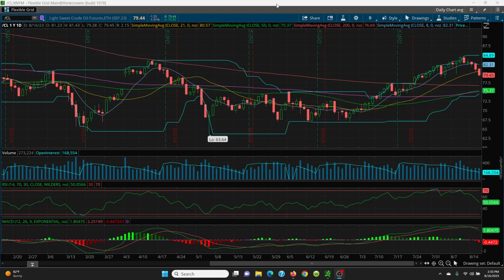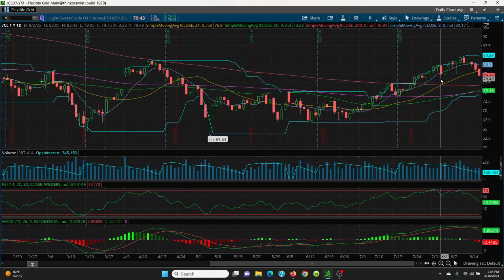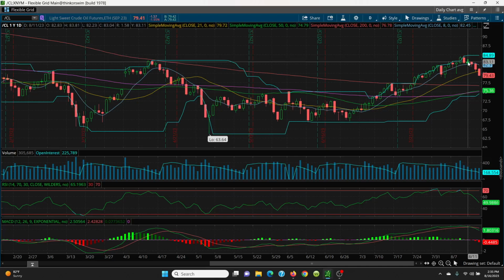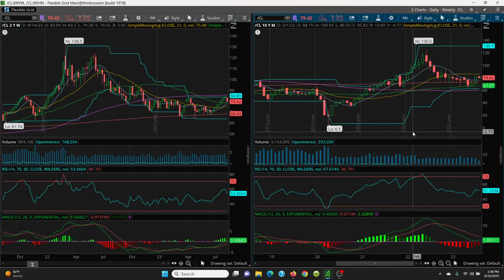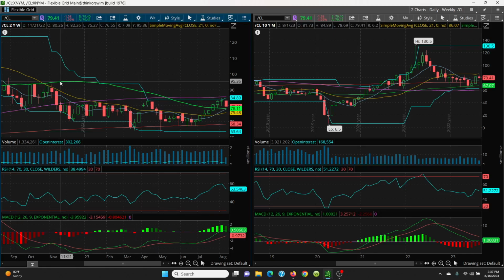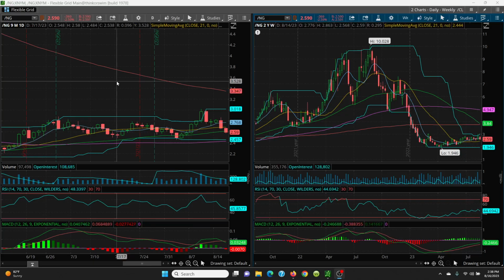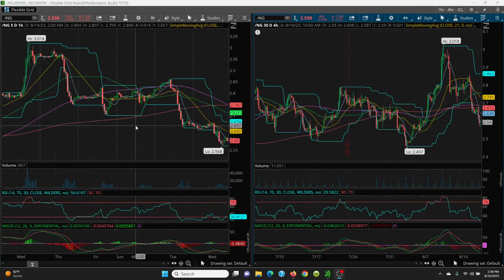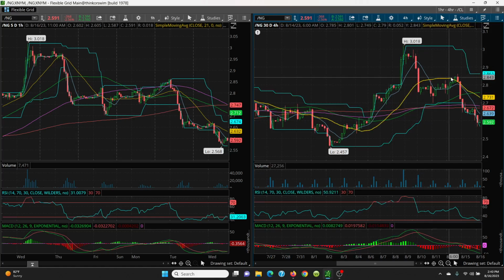2023 08 16 14 31 53 Energy Trading - Crude Oil / Nat Gas